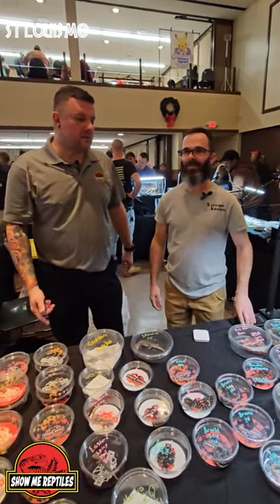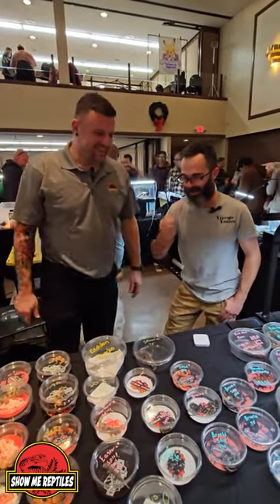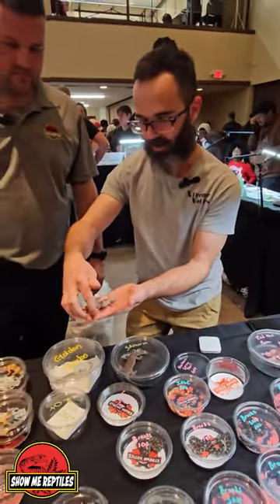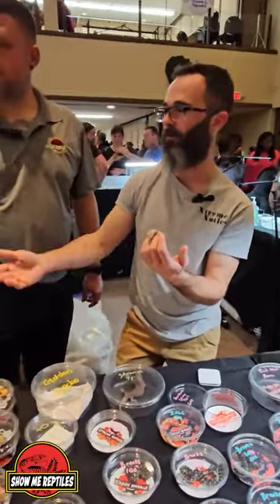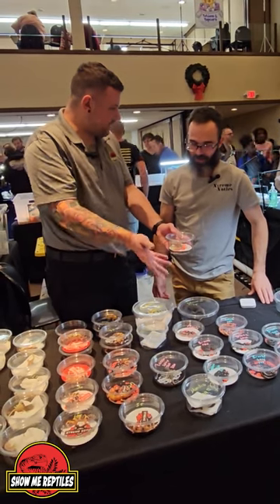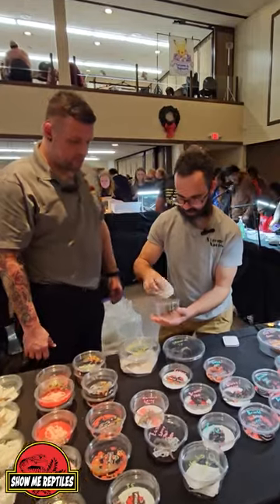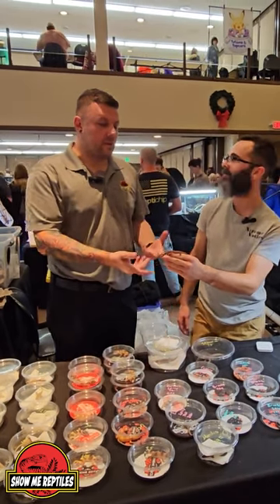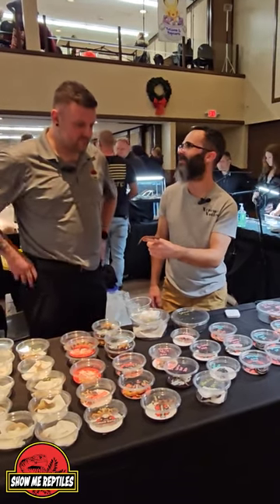Tim Richardson shares some amazing reptiles from down under in this visit with Micky!